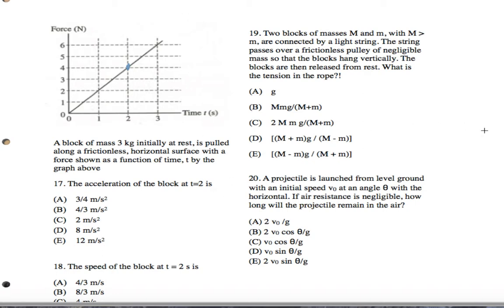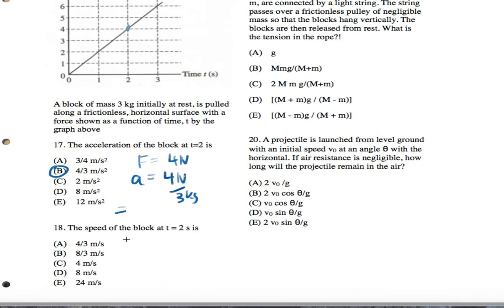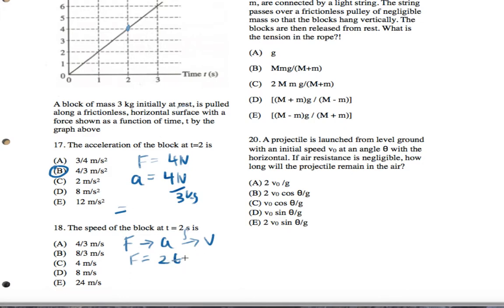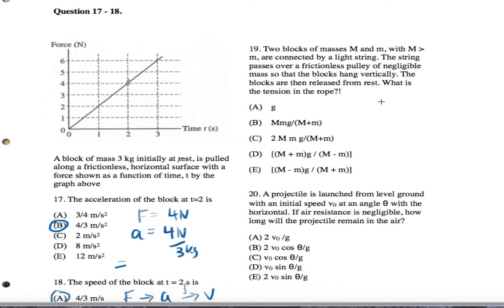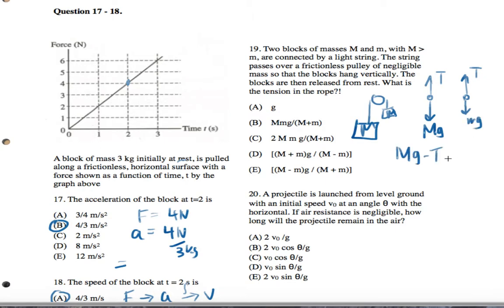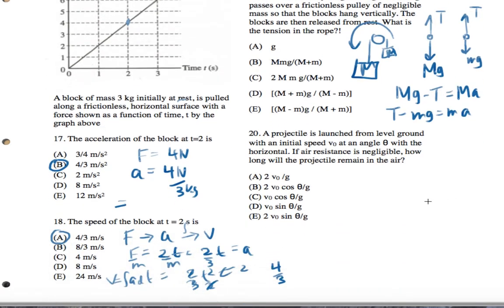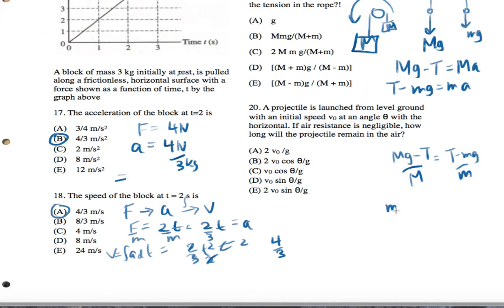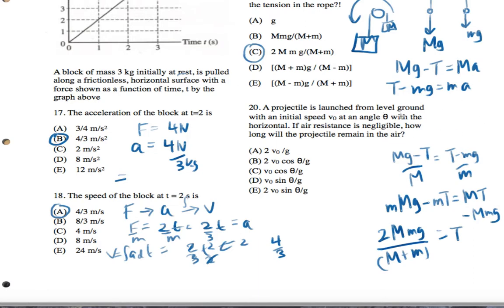AP Exam 2 MC 16 20